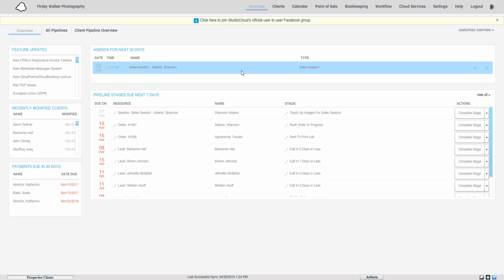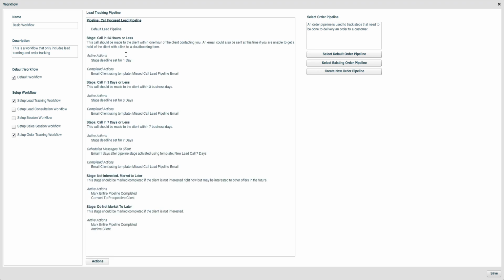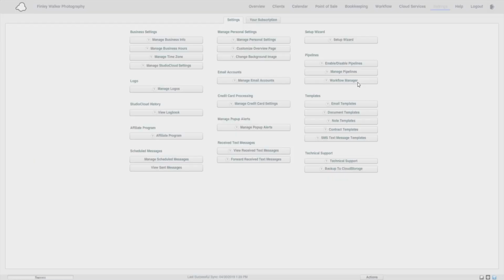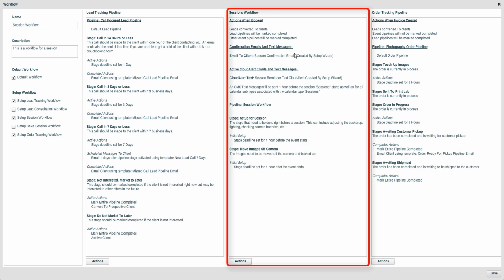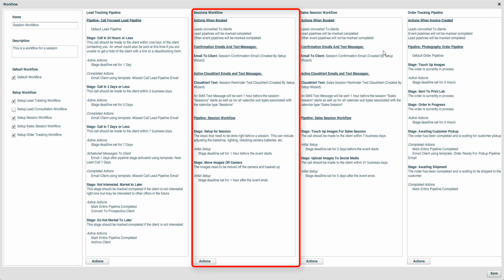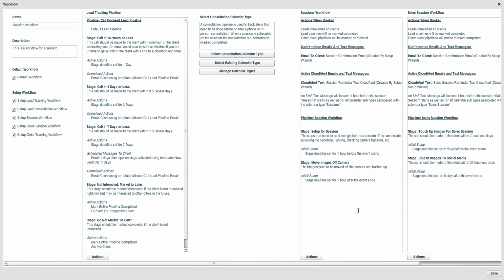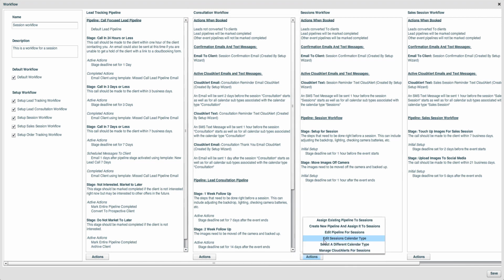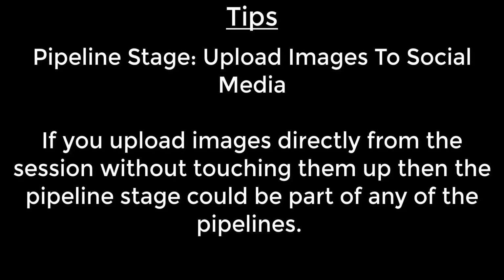Overall Workflow in StudioCloud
This video demonstrates how to use the workflow manager to improve your efficiency in StudioCloud